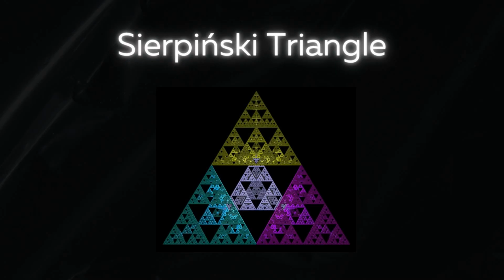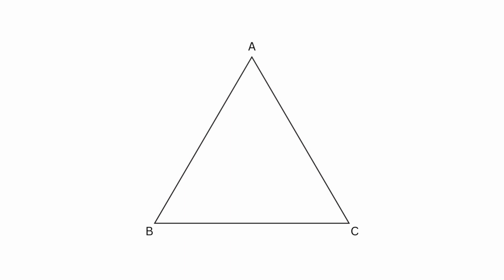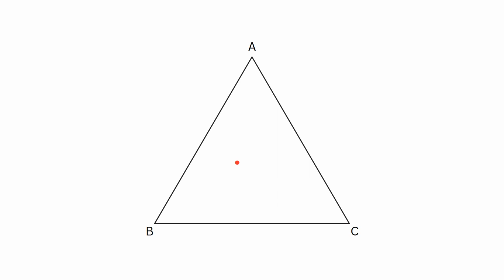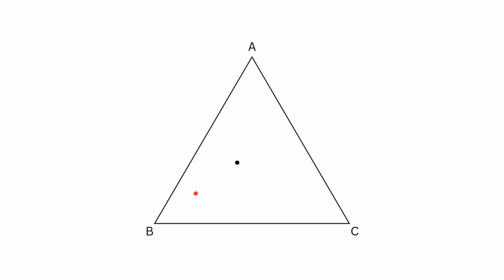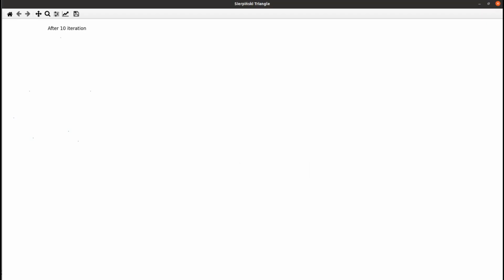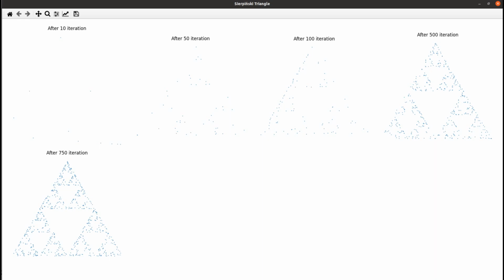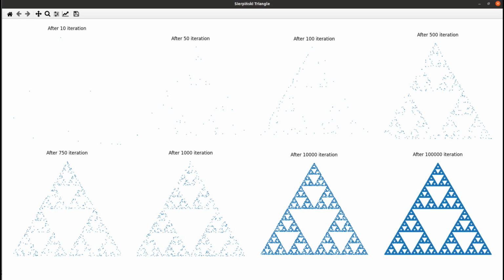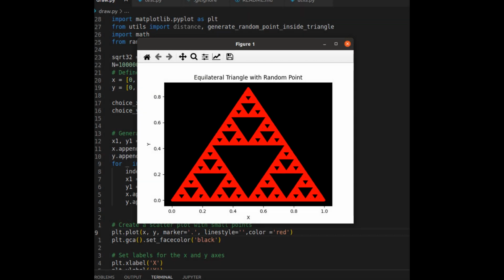Unveiling the Magic: Exploring an Artistic Journey of the Sierpiński Triangle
Experience the inspiring beauty of the Sierpiński Triangle in this captivating artistic journey. Discover a creative way of drawing this mesmerizing fractal using Python. Unlock the magic of iterative patterns and delve into the world of fractals. Prepare to be amazed!